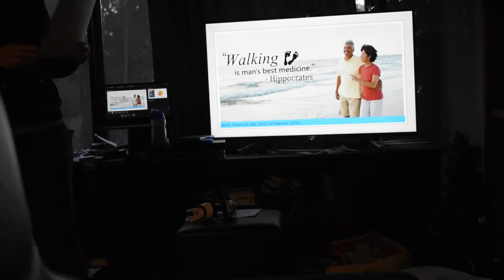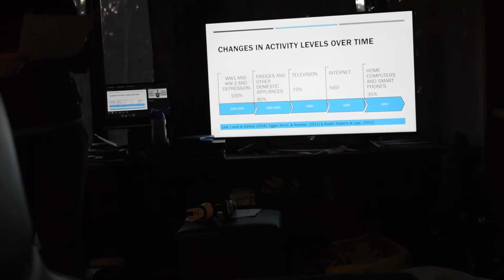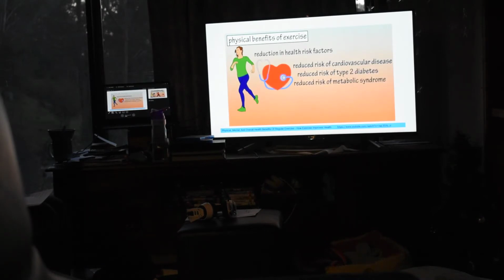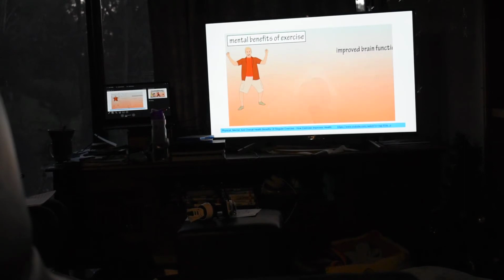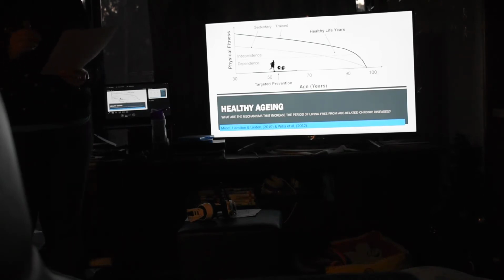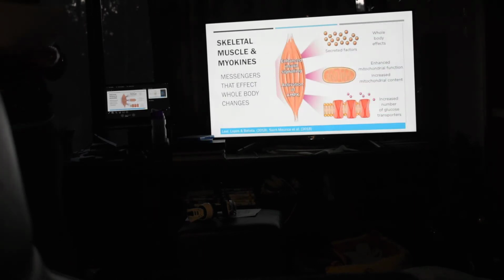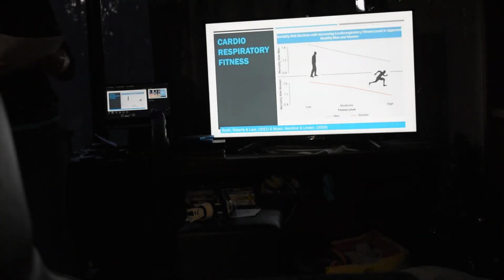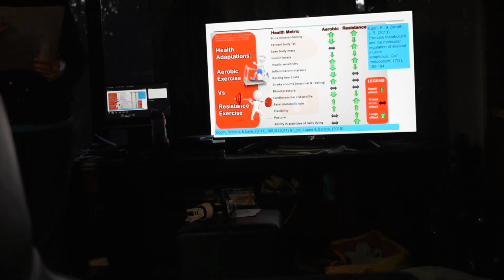exercise is medicine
exercise for the prevention, management and treatment of chronic disease